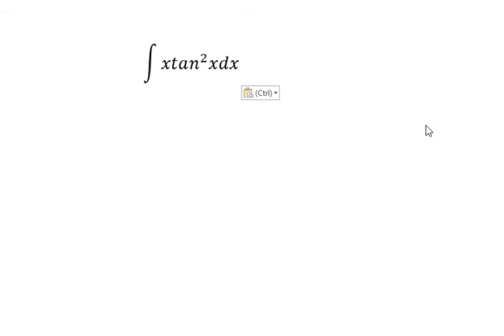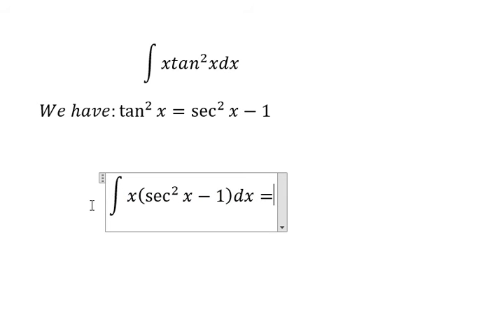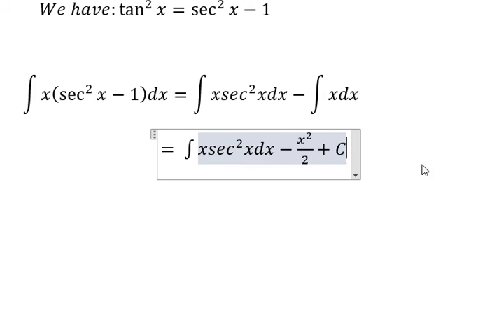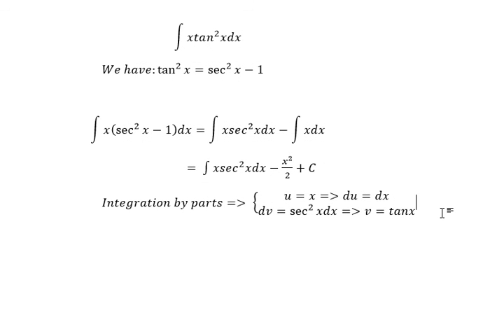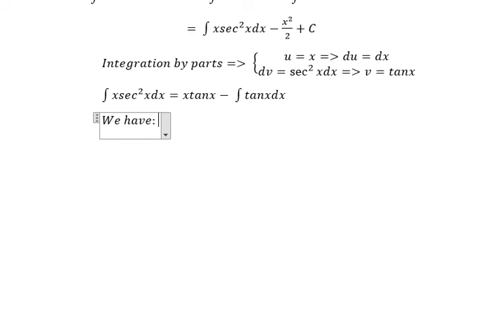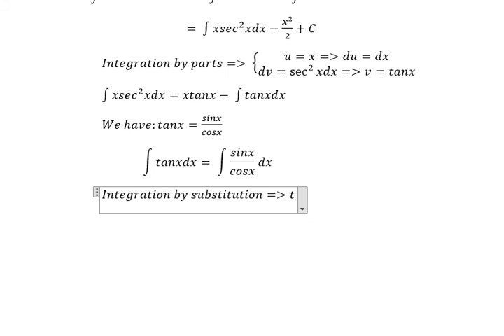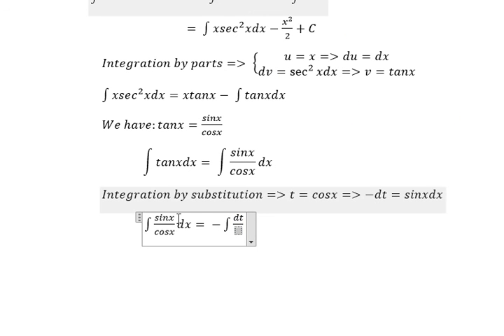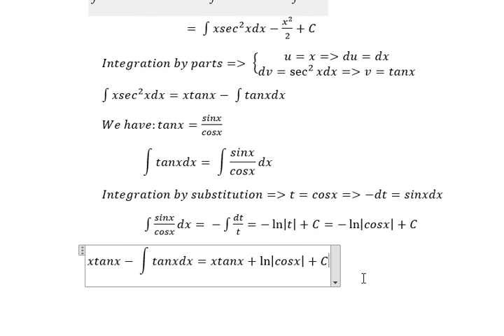Calculus Help: Find the integral of xtan^2 xdx - Integration by parts and by substitution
Here is the technique to find the integration by 2 techniques